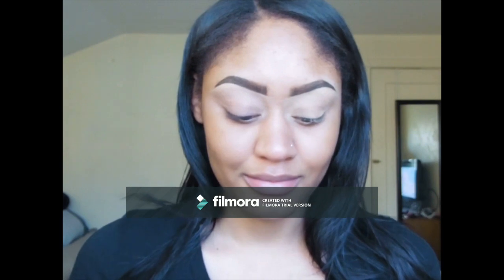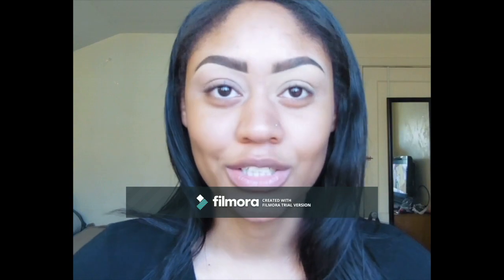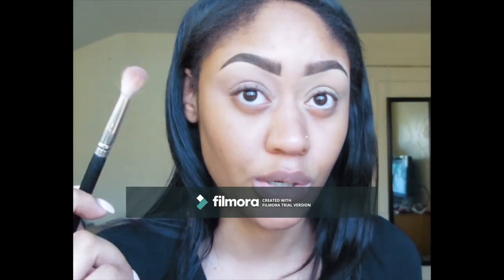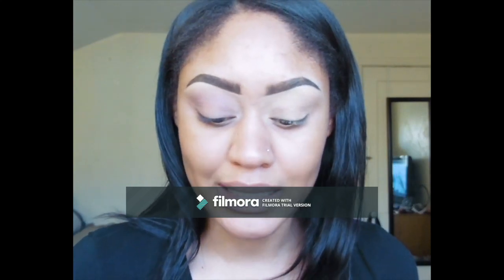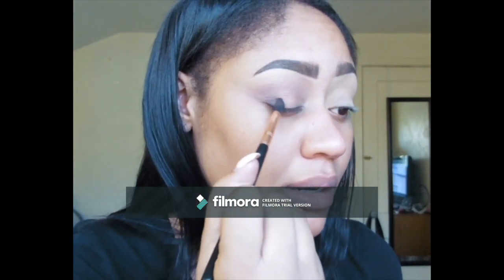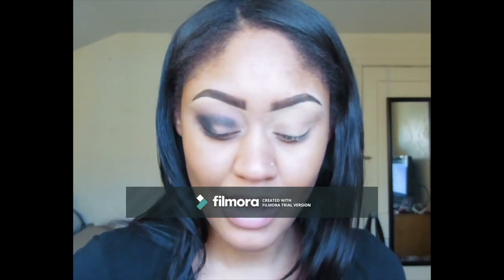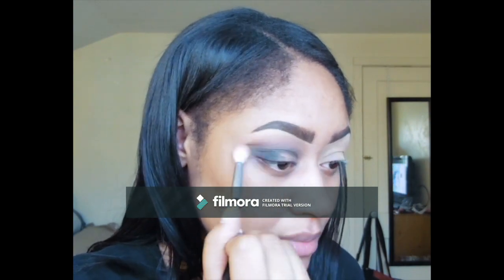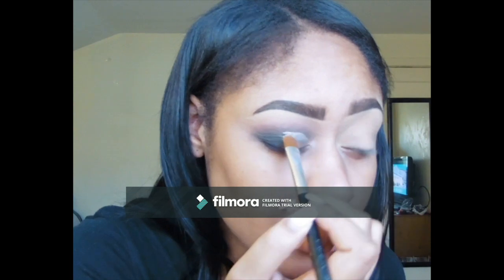ABH PRISM PALETTE Review & Demo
Hey Youtube fam, there seems to be a lot of controversy on this palette and many of the recent palettes ABH has made so I decided to do a very honesty review and a beginner friendly demo on this product! I hope this video can help you guys out in the usage of the palette and your decision on buying it too. I'll also be listing some links below for some cool ways  on how to get free makeup!

Makeup Products
Brows: NYX Cosmetics eyebrow gel - brunette

FACE:
Fenty Beauty Pro Filtr Foundation - Shade 370

Concealer : Tarte shape tape - medium

Highlight: Coverfx Custom Enhancer Drops in Candle light, Make Up For Ever Pro Light Fusion Highlighter #2 (Golden), Fenty Beauty trophy wife.

Bronzer: Becca Cosmetics Sun Lit Bronzer - Ipandema Sun

EYES:
Anastasia Beverly Hills Prism Palette - (Lure, Parallel, Obsidian, Pyramid)

MAC Cosmetics False Lash Maximizer

Marc Jacobs Velvet Noir Lengthening Mascara (*** I GOT THIS FOR FREE!!! LINK DOWN BELOW SIGN UP FOR CHANCES TO WIN FREE PRODUCTS!!!***)

Marc Jacobs Beauty Highliner Gel Eyeliner (** I GOT THIS FREE TOO ON INFLUENSTER, THE FUN BEAUTY COMMUNITY WHERE YOU CAN INFLUENCE AND GET INFLUENCE FROM OTHER BEAUTY GURUS, MAKEUP JUNKIES AND BEAUTY LOVERS!!! LINK BELOW)

LIPS:
MAC cosmetics lip liner in Cork, Loreal Infallible Pro Matte Liquid Lipstick In Cowboy (*also free from Influenster*) & MAC Cosmetics Lipglass in Spite